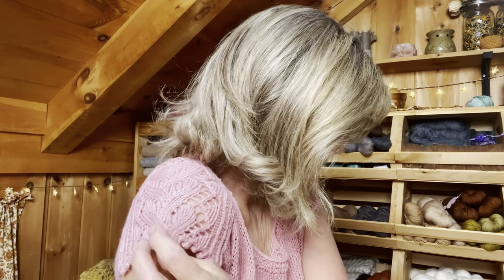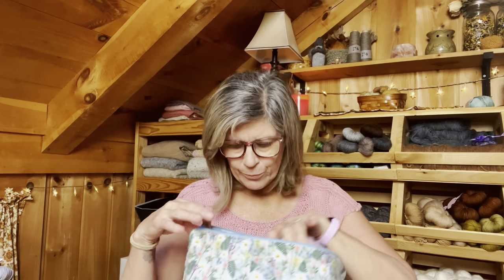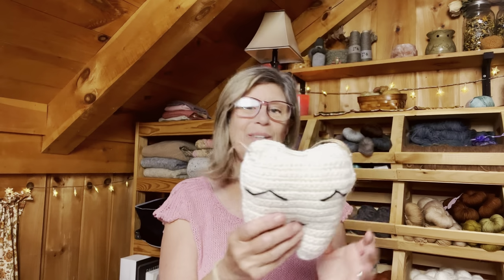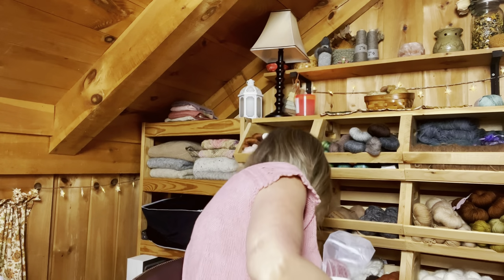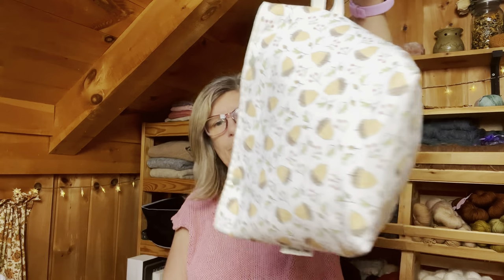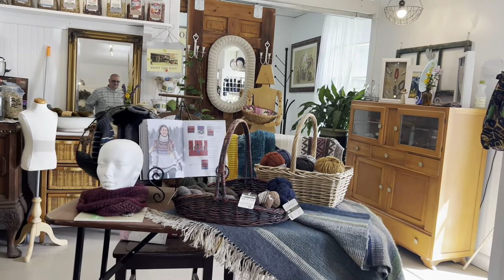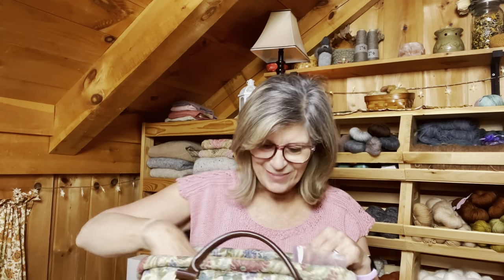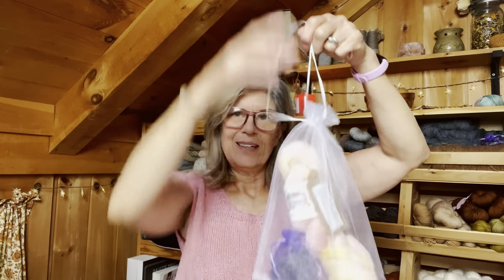Another Ranunculus + Canadian Yarn Shop Tour!! Podcast *Episode 69* The Autumn Acorn Knits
Another Ranunculus + a Canadian Yarn Shop Tour!! Podcast *Episode 69* The Autumn Acorn Knits

ABOUT:
My name is Judy and I’m a knit + crochet-wear designer and natural yarn dyer living with my husband, Joe, and black cat, Meryl in our cozy log cabin at the base of The White Mountains of NH.
I do hope you enjoy the show and find a little peace + comfort in your day!

LINKS TO KNITTING RETREAT INFO: Registration begins September 1, 2023!!
4. @TheAutumnAcorn  - Instagram

BUSINESSES MENTIONED:
2. Michigan Fine Yarns:
3. Parc de la Gorg (Canada)

FUTURE PROJECTS:
1. Pajama Cardigan 2.0 coming in September
2. Coastal Drift Mittens by Laviolette Yarn + Gift Co (Canada) Pattern will be released to local yarn shops and to the public after October 7, 2023.

FINISHED OBJECTS:
1. Casera Tee by Knit Picks
2. Ranunculus by Midori Hirosi
3. Tip Top Tank by Emily Bolduan of Maker, Maker
4. Crochet Tooth Fairy Pillow by Heather Corinne (Etsy)

WIP'S:
1. Bessie by Jacqueline Cieslak
2. Hyla by Rachael Reese of September Knits

YARNS MENTIONED:
1. Sandnes Garn Line in color 4323, Rosa
2. Sabri Illimani in color 81, Bone
3. Zealana Air in color 04, Natural
4. Knit Picks Lindy Chain in color Sagebrush
5. Berrocco Meraki in color 6017
6. Istex Plotulopi in color white
7. Istex Lettlopi in color 1420
8. Sea Isle Cotton in color 15, Gloucester Grey
9. Hobbi Tweed Delight in color Clay
10. Sandnes Garn Silk-Mohair in color 4023, Rosa Melert

If you’d like to make a donation (or a cup of coffee) to the podcast: